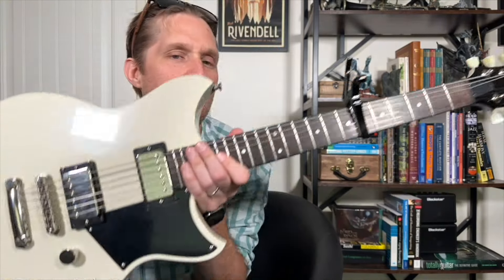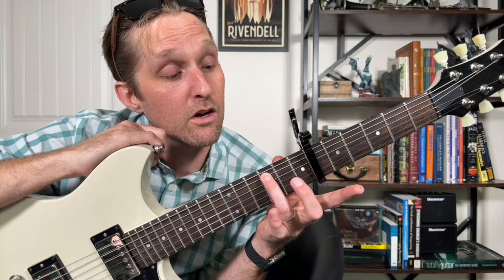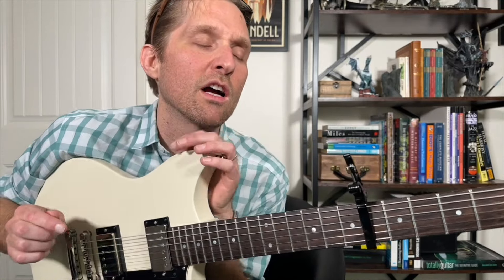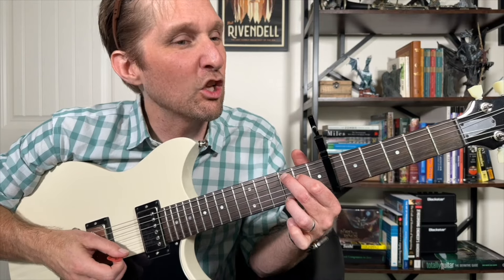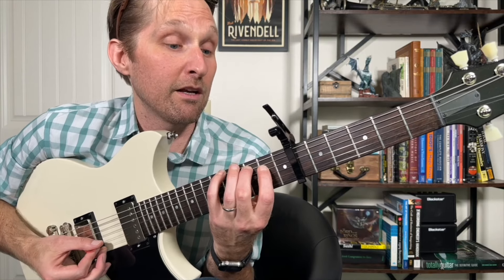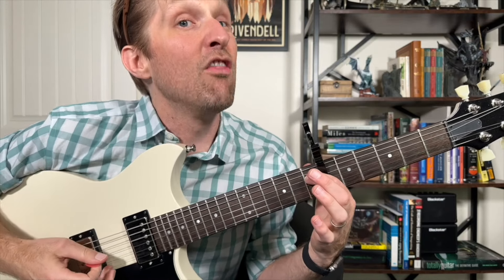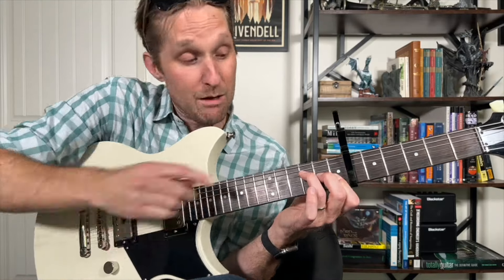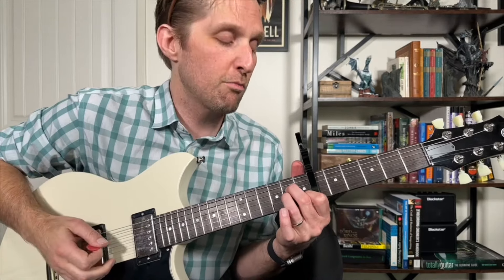Answer by Tyler, the Creator Guitar Tutorial - Guitar Lessons with Stuart!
00:00 Play-Through
00:32 Standard Tuning, Capo on 6
00:45 Tutorial Starts - Parts 1 and 2
04:00 Parts 3 and 4 (Easy Version)
06:50 Parts 3 and 4 (Hard Version)
09:00 Part 5
09:10 Part 6
10:46 Part 7
12:08 Part 8
13:00 Full Play-Through

🤔 Want to be in the know about upcoming song tutorials before they hit YouTube? Sign up for my weekly mailing list and get the inside track on the release schedule, plus bonus content!

🎸My Main Electric Guitar: Yamaha Revstar Element
🎸My Main Acoustic Guitar
🔹Acoustic Guitar Yamaha FS800